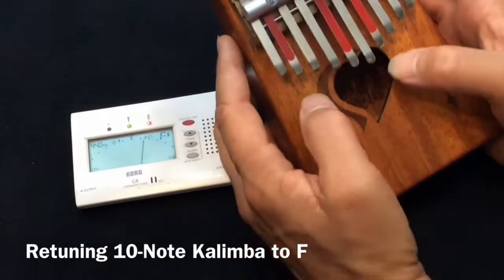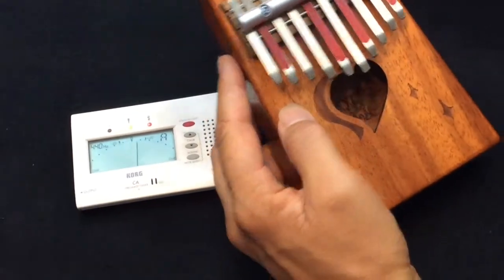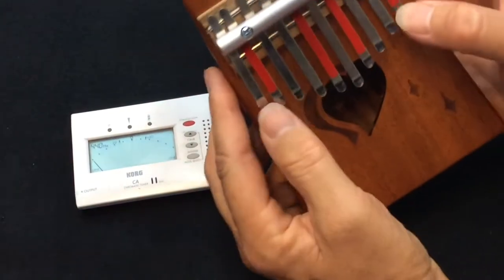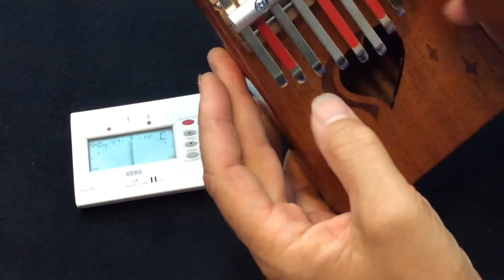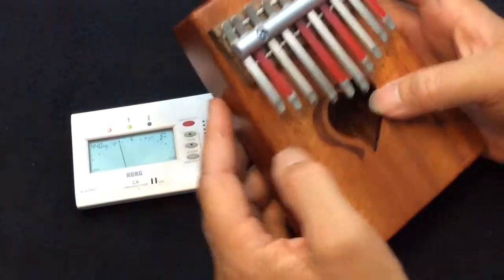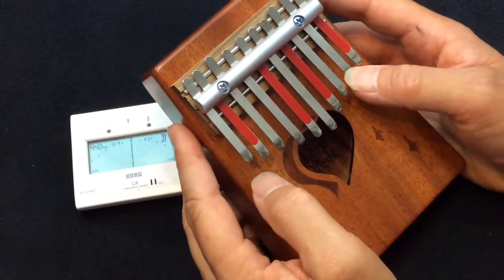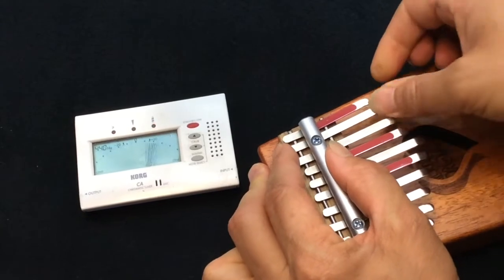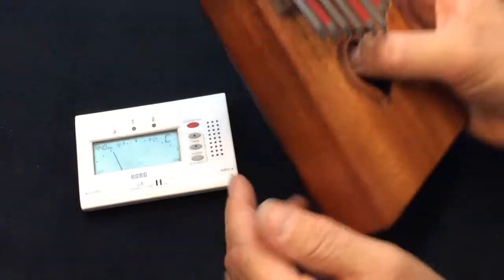Retuning 10-Note Kalimba to F